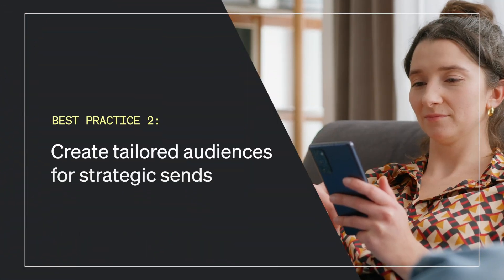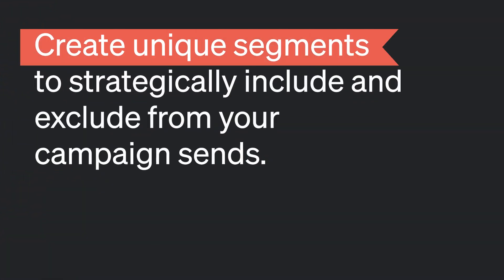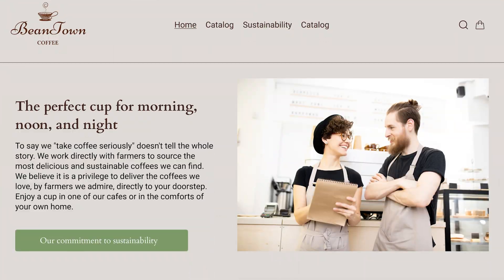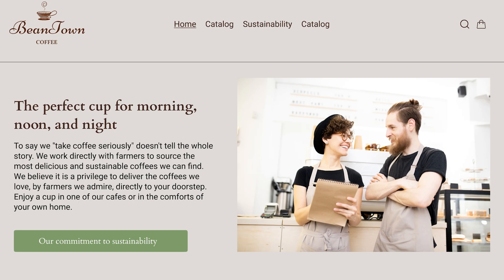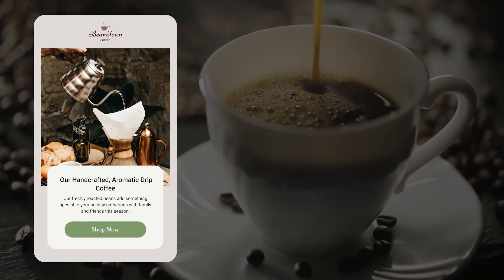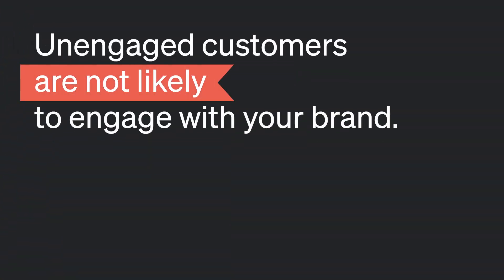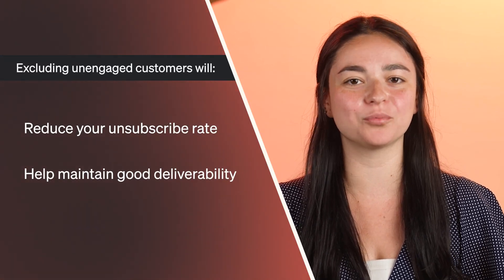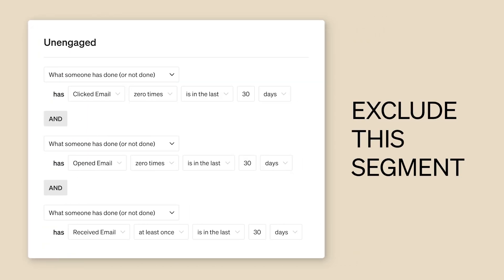Audience Segmentation Tips: 3 Ways to Segment Your Email List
Master audience segmentation with these 3 expert tips to send targeted campaigns, increase engagement, and reduce costs.

Learn how to send newsletters to engaged segments, create tailored audiences, and exclude unengaged subscribers to maximize ROI.

Key Takeaways:
- Send newsletters to engaged segments to improve loyalty and reduce unnecessary sends
- Create tailored audiences for strategic and personalized campaigns

Timestamps:
0:22 Send newsletters to engaged segments
1:08 Create tailored audiences for strategic sends
2:15 Exclude unengaged subscribers

Drop a comment if you have questions, feedback, or video requests.